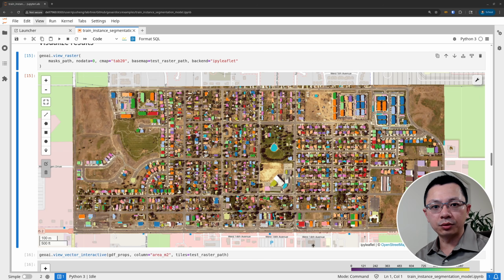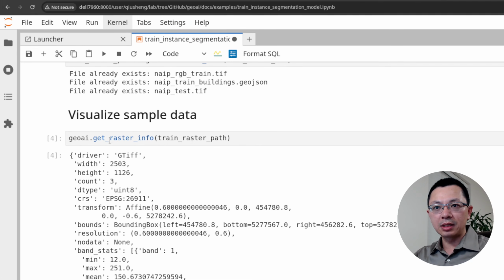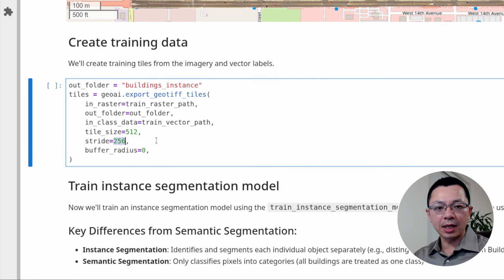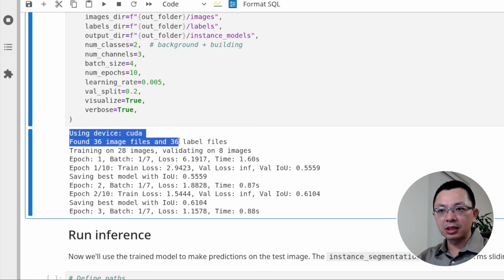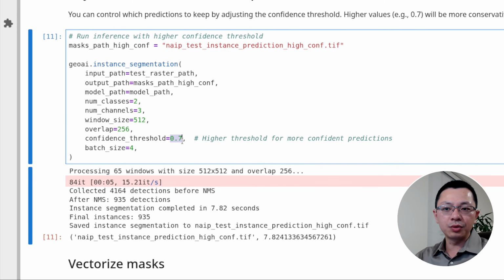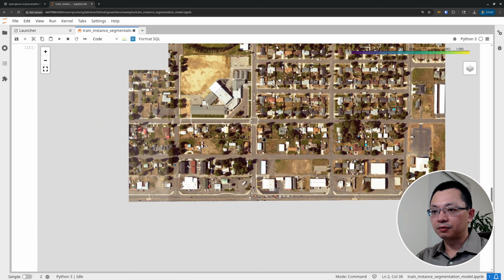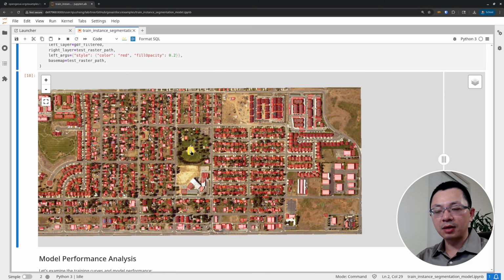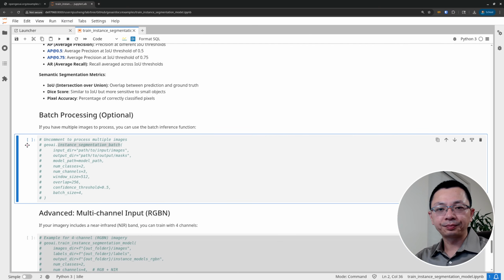Building Instance Segmentation Step-by-Step with GeoAI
Unlock the power of instance segmentation for buildings using the open-source GeoAI Python package! 🏗️ In this hands-on tutorial, you'll learn how to train, run, and evaluate a deep learning model that can accurately detect and separate individual buildings, even when they're tightly clustered.

From data preparation and training in Google Colab to inference, post-processing, and geometry analysis, this video walks you through everything you need to know — step by step.

✅ What you’ll learn:
Semantic vs Instance segmentation explained
How to train your own Mask R-CNN model
Working with high-resolution satellite imagery
Converting raster to vector footprints
Filtering, visualizing, and regularizing building data

Ideal for GeoAI developers, remote sensing professionals, and anyone in geospatial deep learning.

00:00 - Introduction to Building Instance Segmentation
00:44 - Why Instance Segmentation Over Semantic Segmentation
01:19 - Visualizing the Expected Results
01:47 - Accessing Sample Notebooks on OpenGeoAI
02:35 - Running on Google Colab with GPU
03:00 - Installing Required Python Packages
03:56 - Downloading and Preparing the Sample Dataset
04:46 - Visualizing Raster and Vector Data
06:00 - Differences Between Training and Test Data
06:37 - Creating Image Chips for Model Training
07:51 - Understanding Label Generation and Tile Output
08:54 - Training the Mask R-CNN Model
10:56 - Model Training Parameters Explained
11:41 - Monitoring Model Performance: IOU & Loss
12:58 - Saving and Locating the Trained Model
13:38 - Running Inference on New Dataset
14:42 - Adjusting Confidence Threshold for Accuracy
15:22 - Raster to Vector Conversion & Regularization
16:45 - Adding Geometry Properties (Area, Shape, Orientation)
18:10 - Filtering Small or Irregular Buildings
19:30 - Visual Comparison: Input Image vs Detected Buildings
20:50 - Post-processing: Color Maps & Clean-up
22:30 - Limitations & Real-world Considerations
23:20 - Final Thoughts & Performance Metrics
24:30 - When to Use Semantic vs Instance Segmentation
25:20 - Batch Inference & Multispectral Support
26:00 - Wrap-up & Tips for Better Results